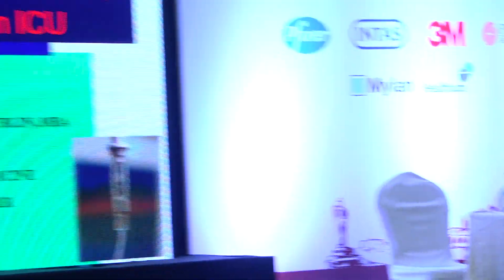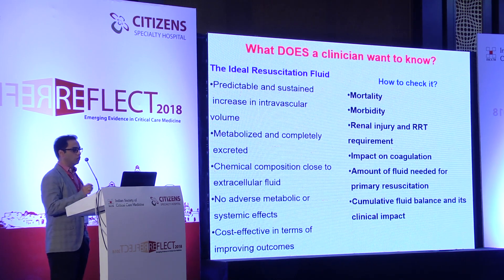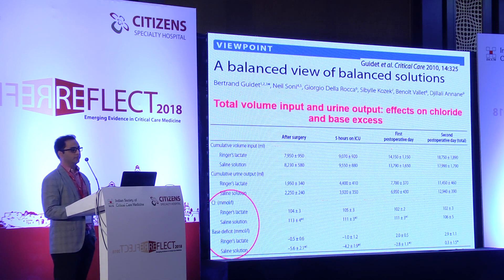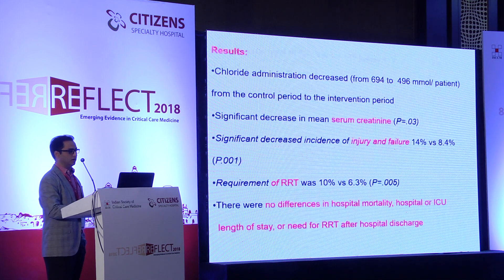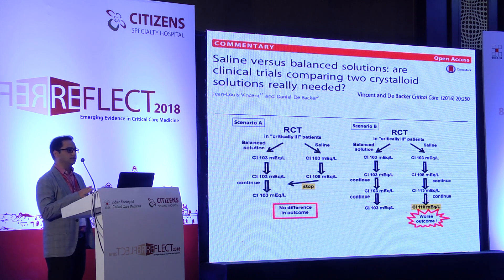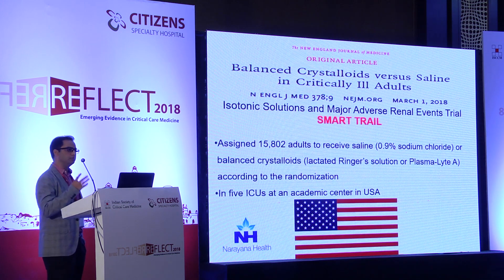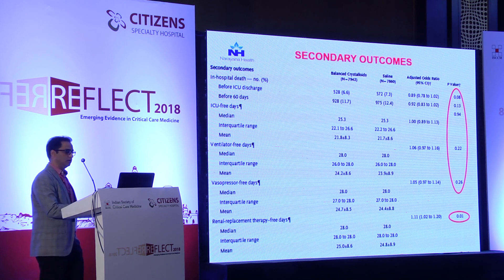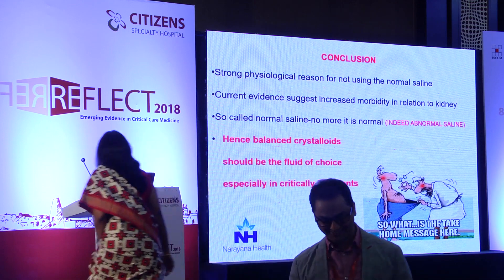BALANCED CRYSTALLOIDS IS THE OPTION IN SEPTIC SHOCK PATIENTS Dr Harish MM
Dr Harish MM
MBBS,MD,DM(CRITICAL CARE MEDICINE),DNB,IDCCM,EDICM
Do you think we have an ideal fluid?
Crystalloids better than colloids in critically ill
Gelatin can be an option till we get more RCTs
Albumin may be in severe sepsis , but not in trauma
So called normal saline-no  more it is normal